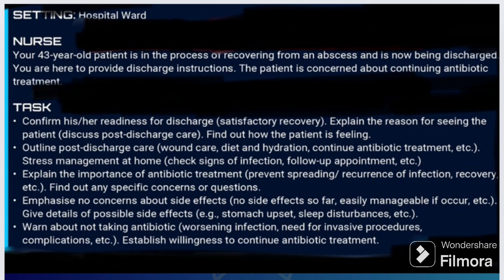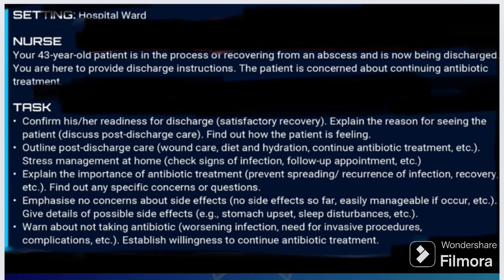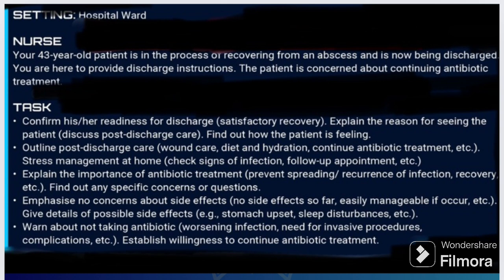2024 exam card &Golden tips to get B' score in Oet speaking -Don't miss the tips from middle